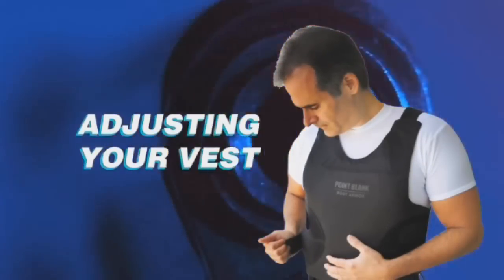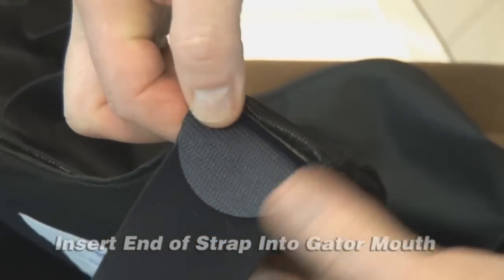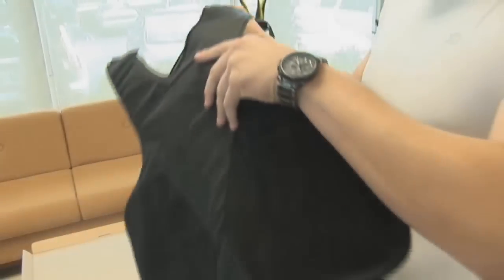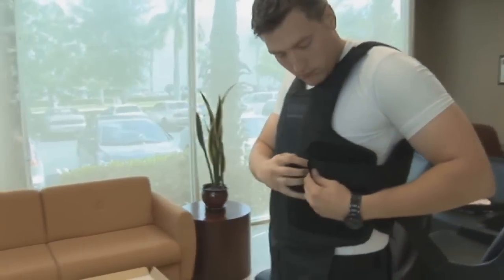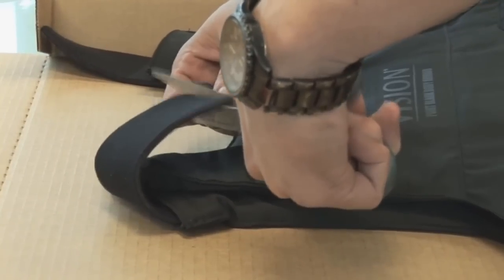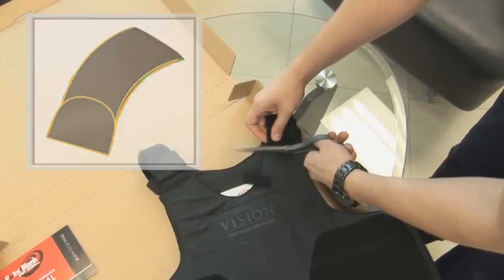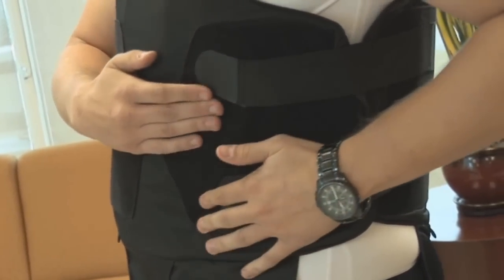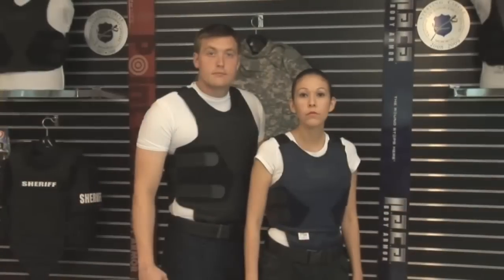Adjusting Your Vests